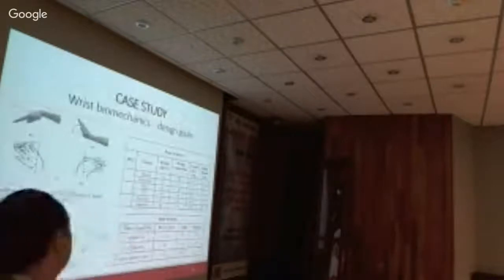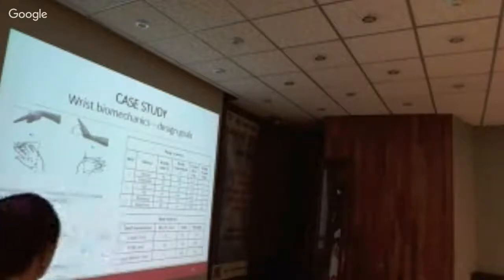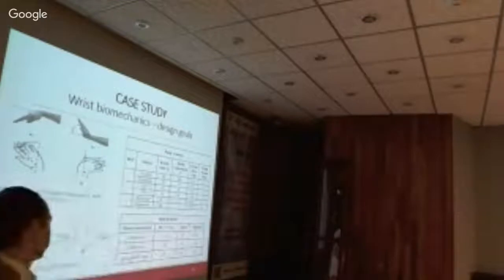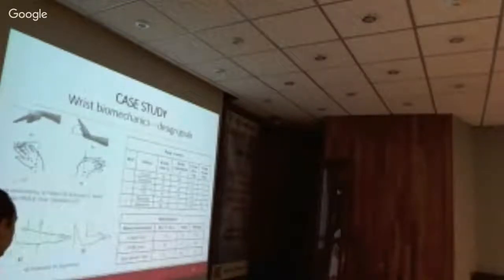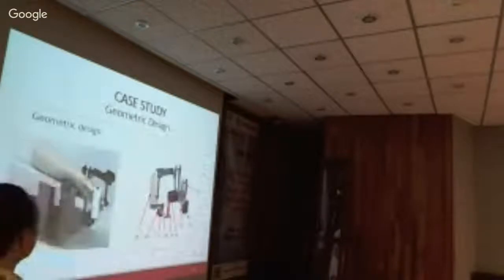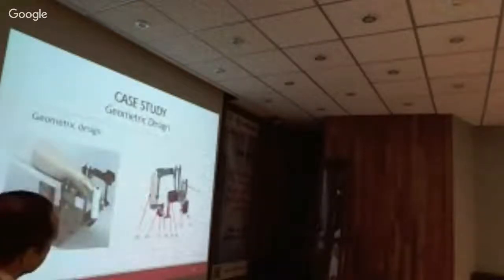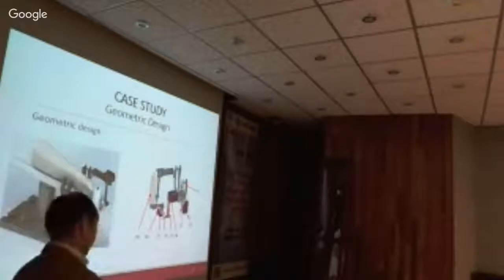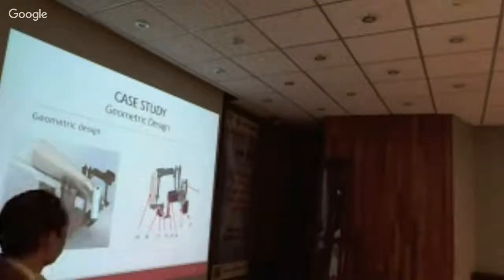Session Mec2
session on mechatronics at the 14th CCE